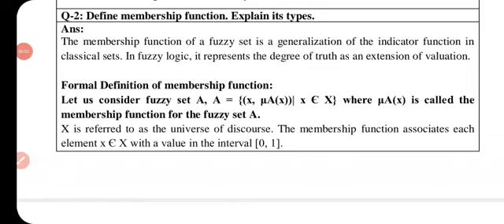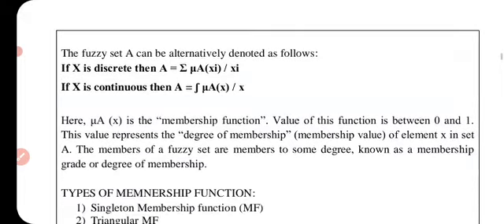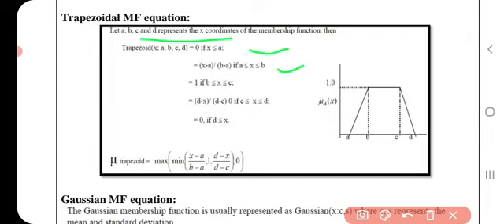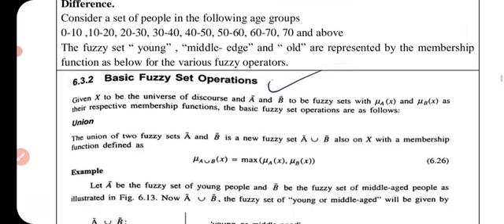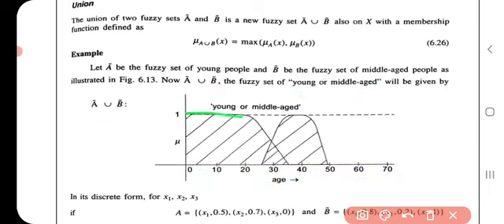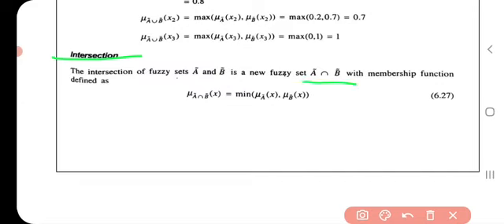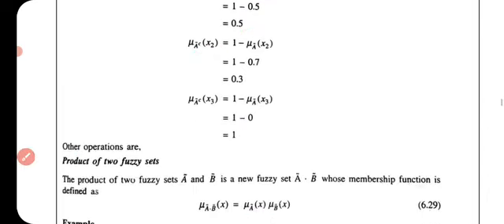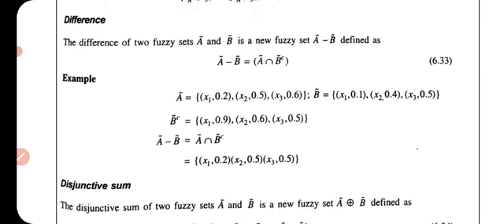Fuzzy Logic- Part-3- Membership Function & Fuzzy Operations- SCT- Civil Engineering- GTU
This video explain briefly about membership function and fuzzy operations.